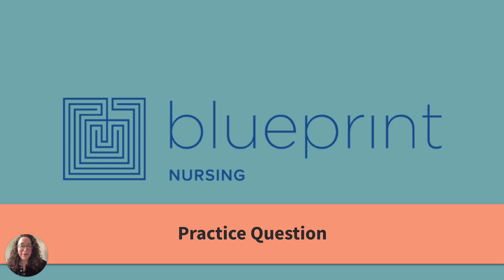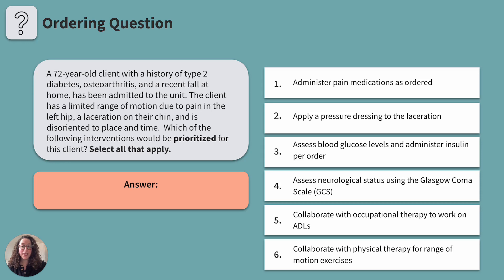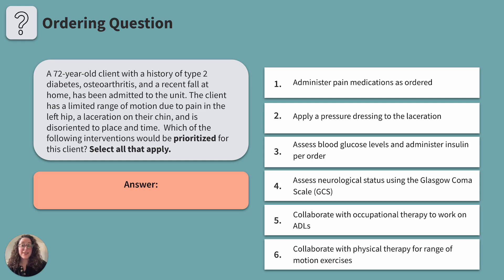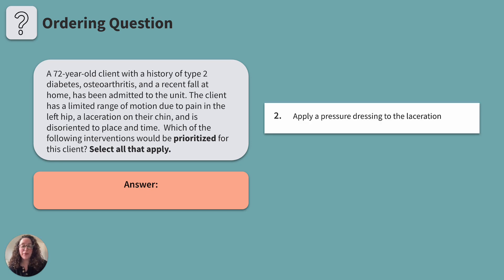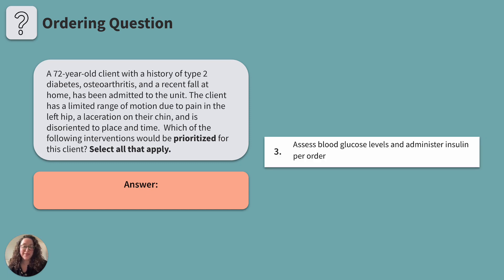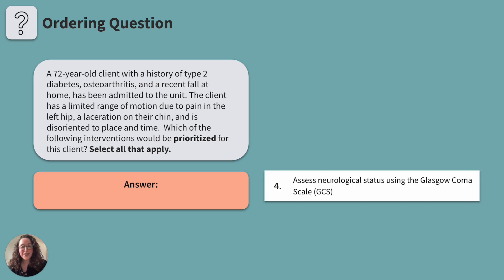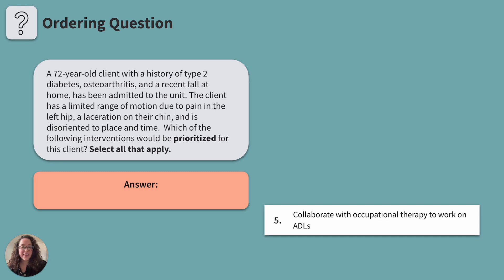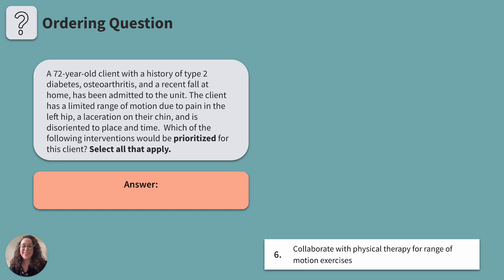NCLEX Prep - Let's Review a SATA Style NGN Question! ❤️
Today’s lesson covers SATA style NGN questions! From NCLEX exam prep, to test taking strategies, to understanding the role of a registered nurse, Sarah Michelle and the Blueprint Nursing team of experts are regularly posting free video content to help you in your journey to become an RN.

Abigail reviews a great NCLEX SATA style question throughout the video and reveals the answer at the end, so be sure to watch the whole way through!

Abigail Nance, BSN, RN

Table of Contents:
00:00 [SATA Style NGN Questions]
00:19 [SATA Style NGN Question]
01:25 [SATA Style NGN Question Answer Choice 1]
01:44 [SATA Style NGN Question Answer Choice 2]
02:26 [SATA Style NGN Question Answer Choice 3]
02:53 [SATA Style NGN Question Answer Choice 4]
03:42 [SATA Style NGN Question Answer Choice 5]
04:48 [SATA Style NGN Question Answer Choice 6]
04:49 [SATA Style NGN Question Answer]

💜For more information about Blueprint Nursing’s NCLEX exam prep courses and free resources from Sarah Michelle that focus on helping you pass the NCLEX exam the first time, please visit:

💜Follow Sarah Michelle and Blueprint Nursing on TikTok for quick NCLEX and RN related videos at: